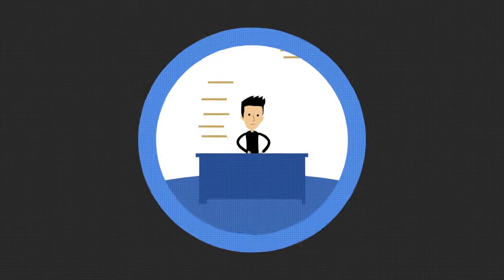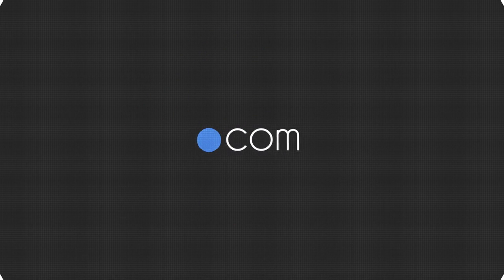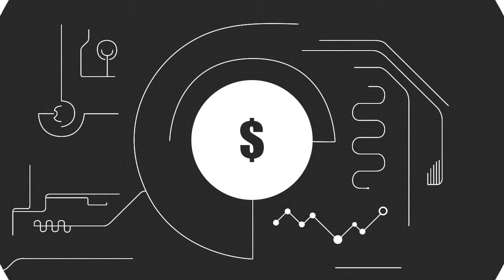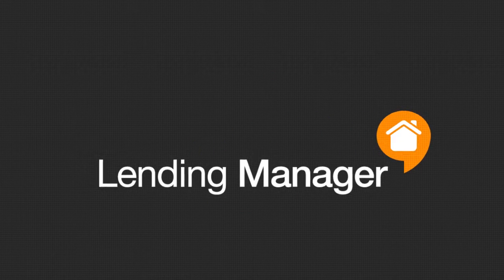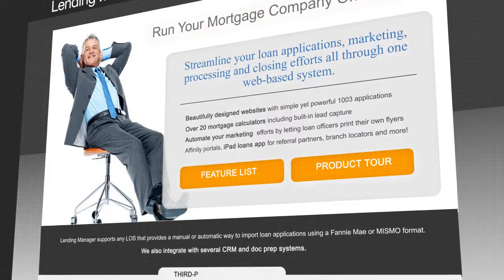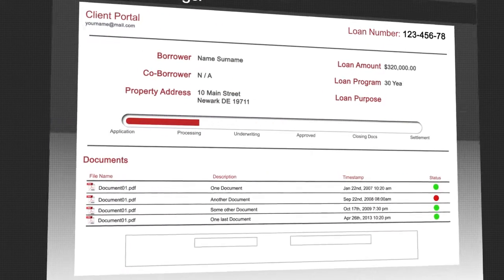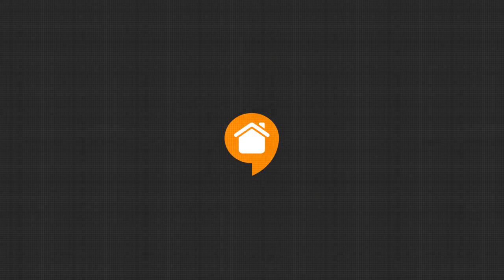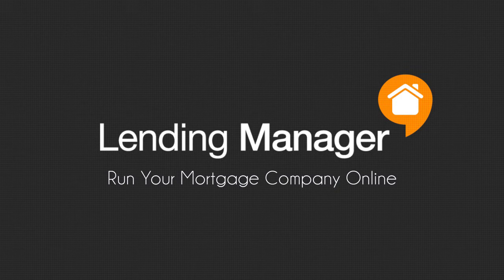Lending Manager by vizkick